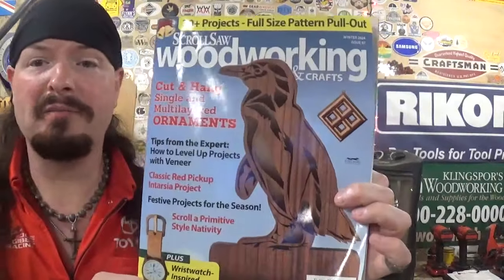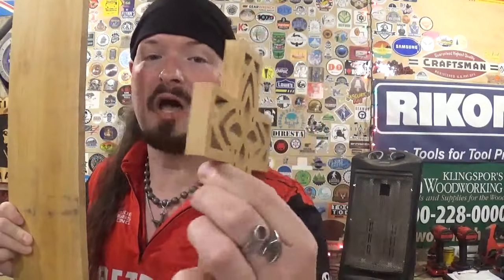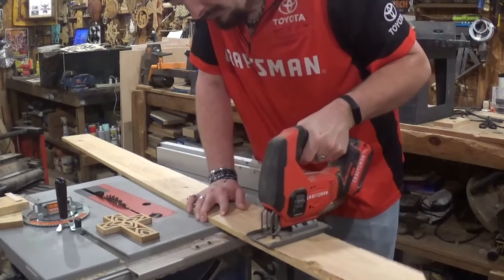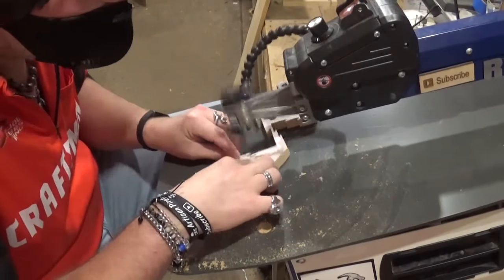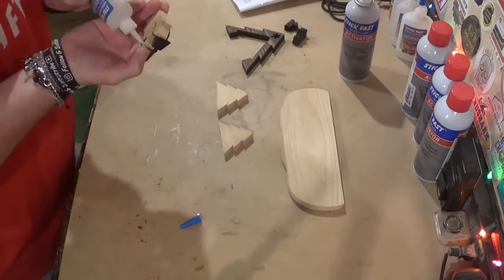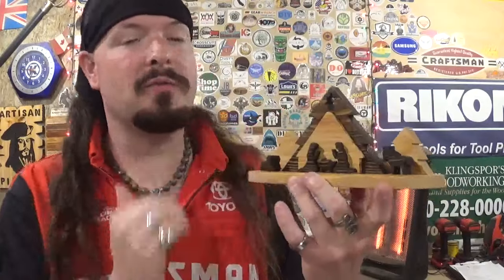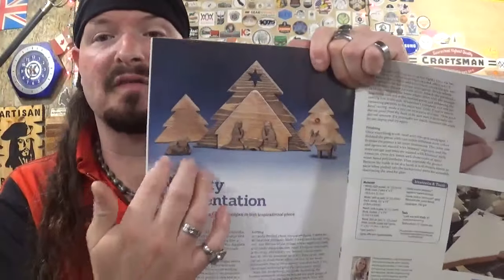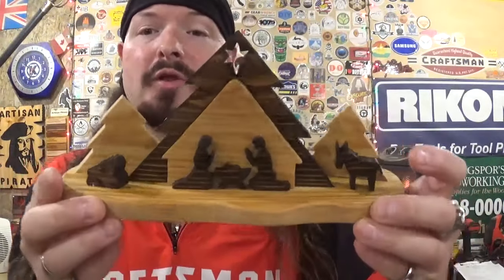Small Nativity Scene, Made From A Cedar Fence Picket, Christmas Scroll Saw Project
Hey Everyone! In this fun scroll saw project video, we make a beautiful Miniature Nativity Scene to kick off Christmas Designs on the channel. The design is cut from a Cedar Fence Picket and celebrates the very true meaning of Christmas. The pattern is from the newest issue of Scroll Saw Woodworking & Crafts Magazine (Winter 2024 #97) by Fox Chapel Publishing! Hope you all like the video!

God Bless !

Mailing Address;

Artisan Pirate
1015 Dixie Street